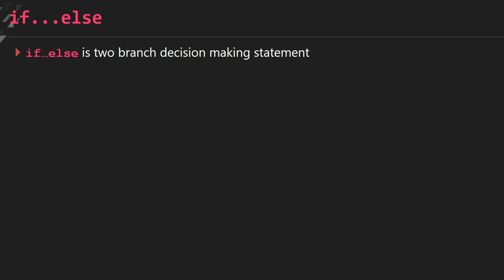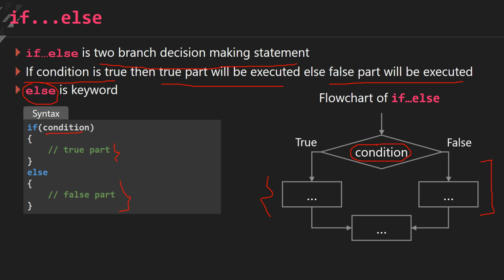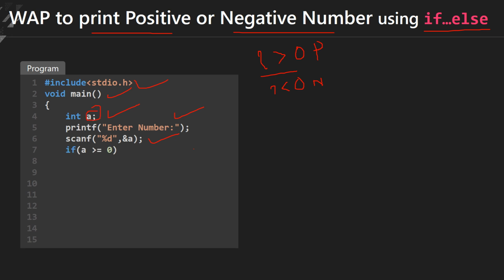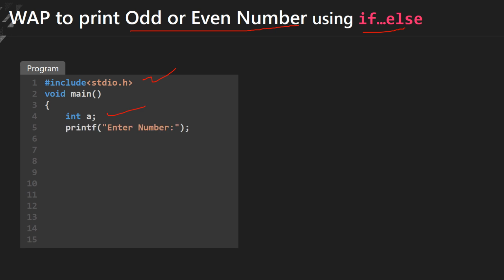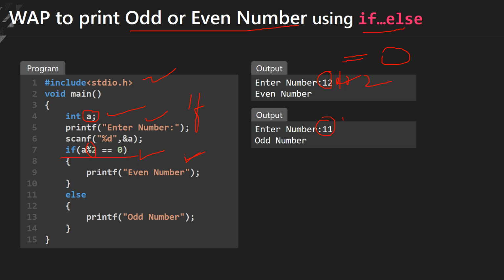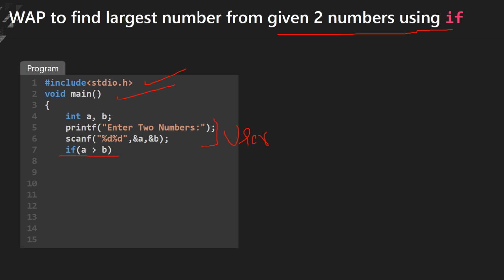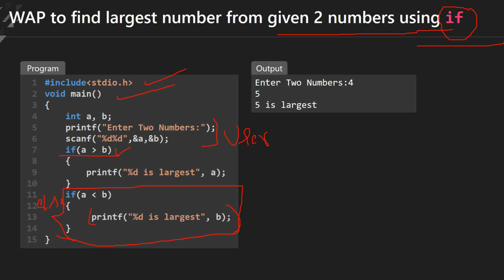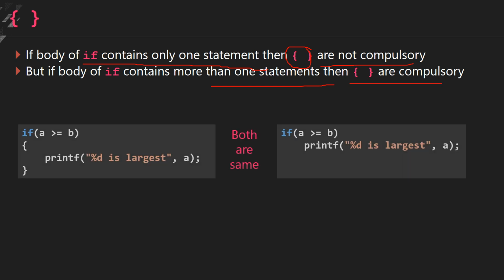Master Decision Making in C | If...Else Statement Explained with Examples 🔥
#​GK_Insights88
Want to control the flow of your C programs? 🤔 The if...else statement is a crucial tool for making decisions in C programming! In this video, you'll learn:

✅ How the if...else statement works
✅ Writing simple and nested if...else conditions
✅ Using else if ladder for multiple conditions

By the end of this tutorial, you'll be able to write logical and efficient conditional statements to handle different situations in your programs! 💡

📌 Timestamps:
00:00 - Introduction to Decision Making in C
01:20 - Basics of if...else Statement
03:45 - Writing Nested if...else Conditions
06:15 - Using else if Ladder for Multiple Cases
08:50 - Real-World Examples & Common Errors
11:30 - Best Practices for Writing Cleaner Code